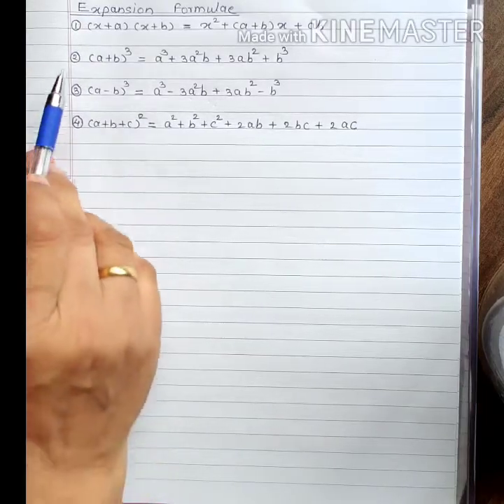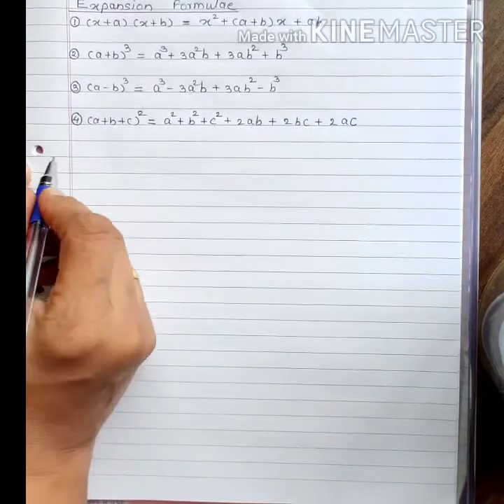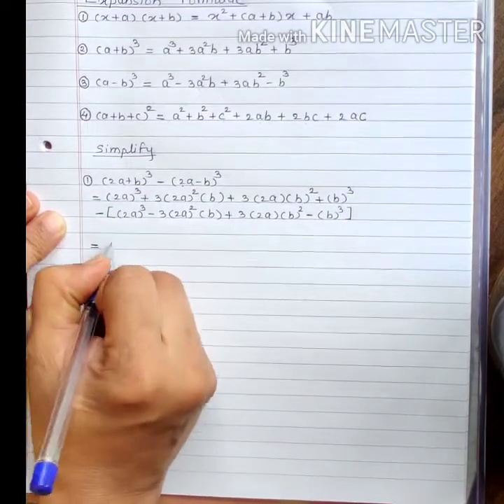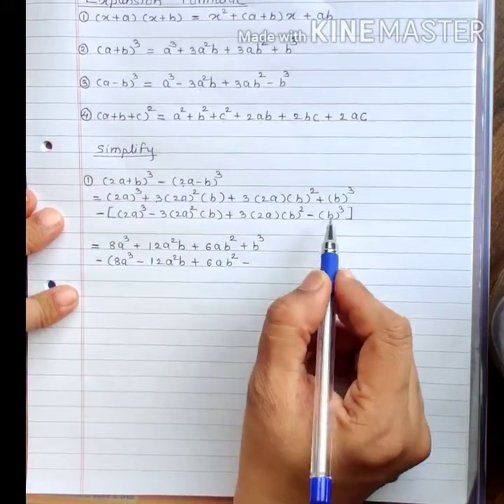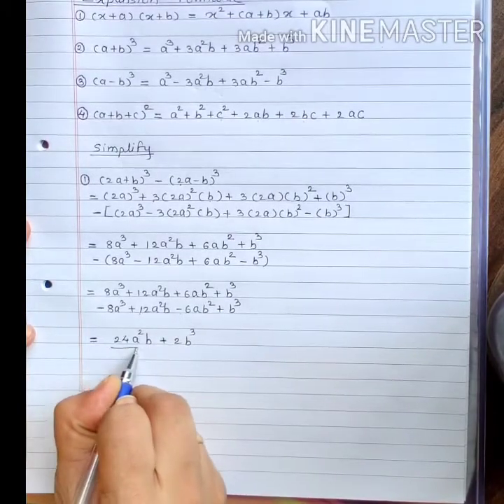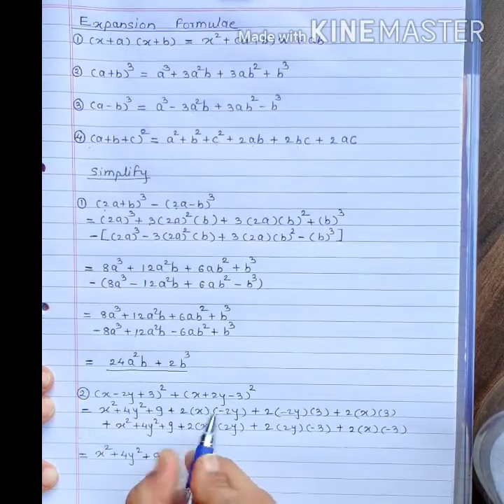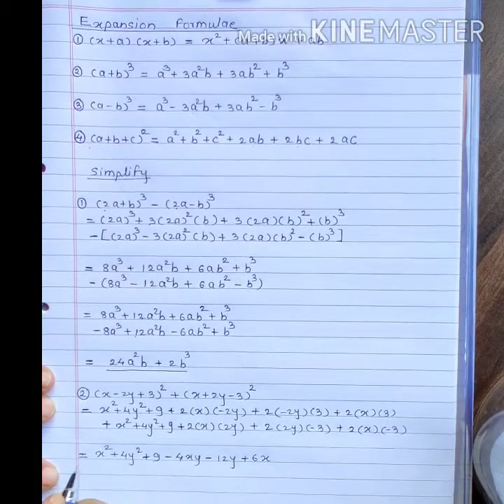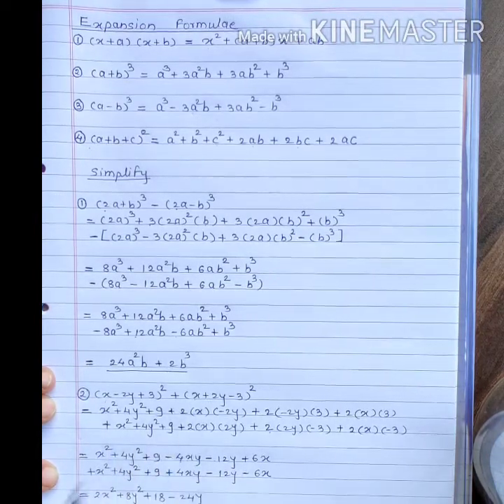Simplification of Algebraic Expressions using Expansion Formulae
8th Maths

Chapter : Expansion Formulae

Practice set : 5.3 and 5.4

Maharashtra State Board (SSC) MATHS